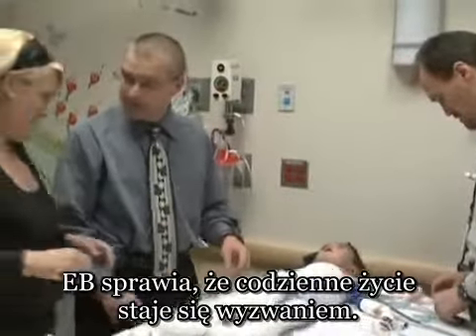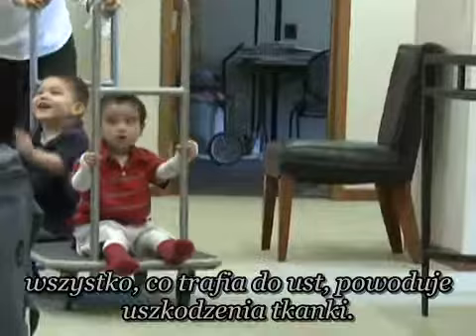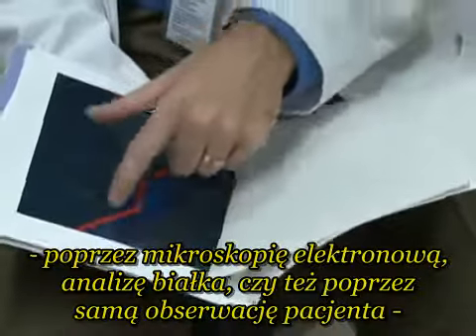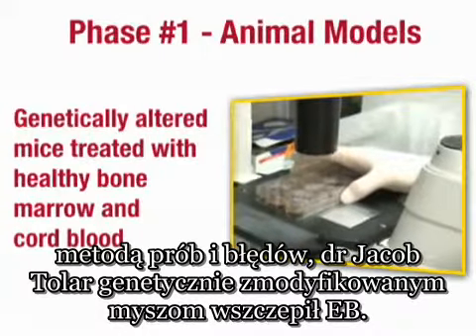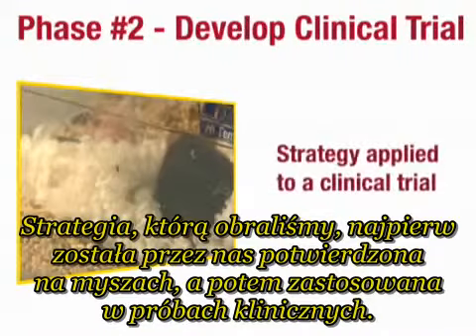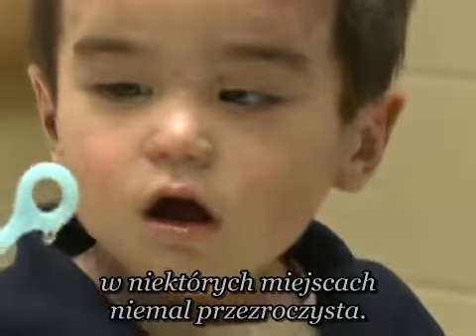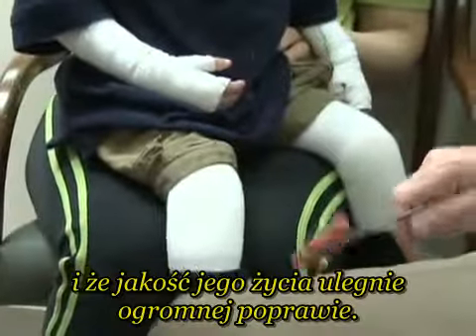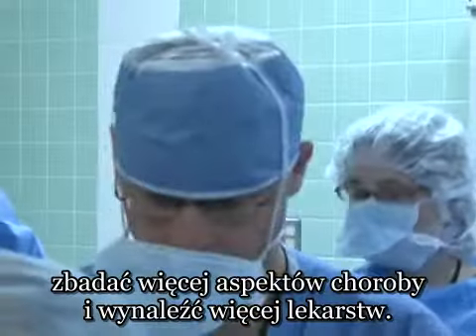Zastosowanie komórek macierzystych w leczeniu EB